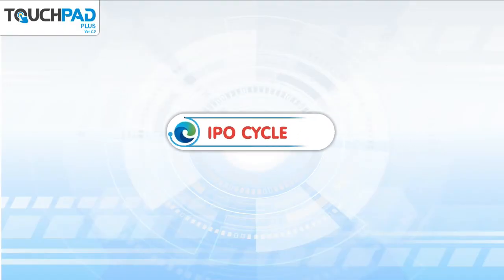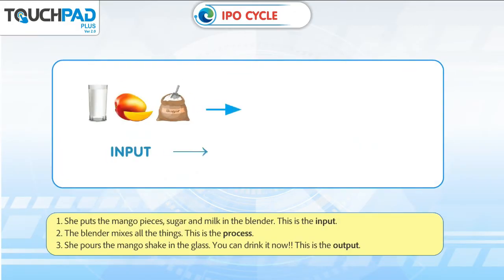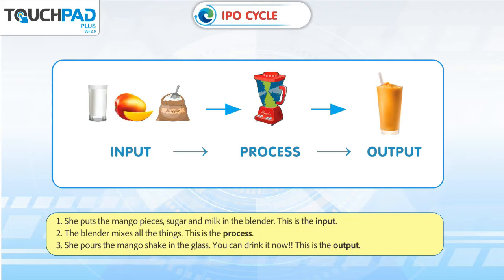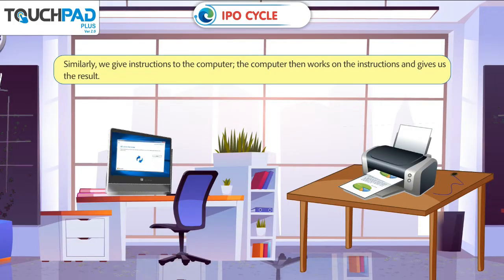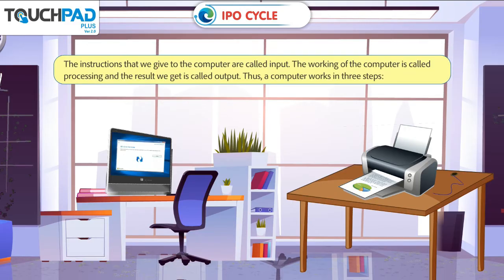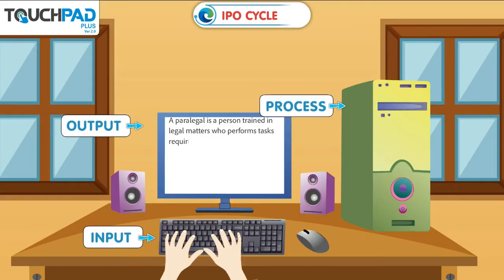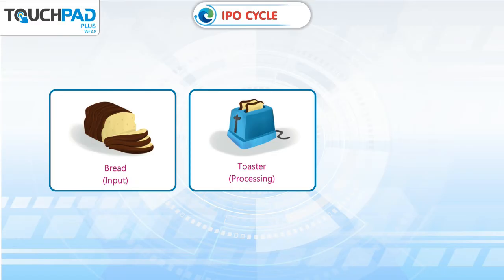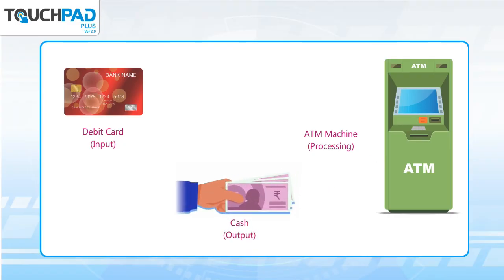IPO Cycle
In this video, the basics of ipo cycle will be introduced to the students.